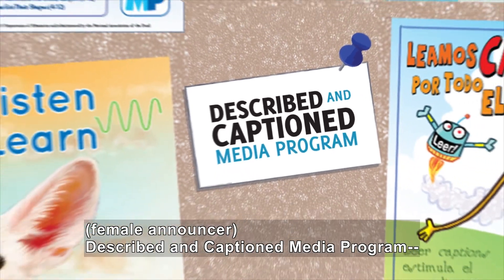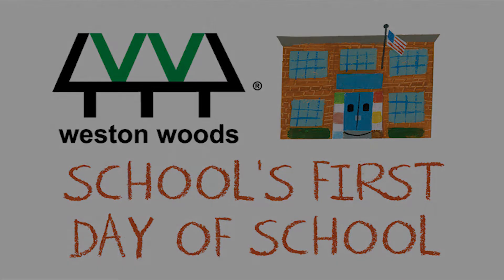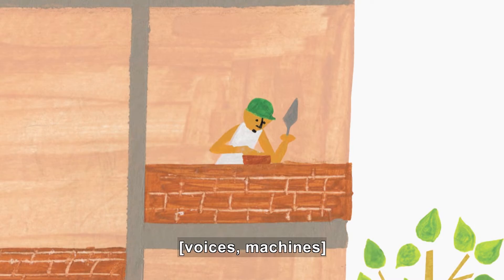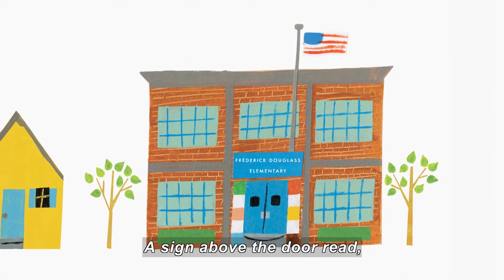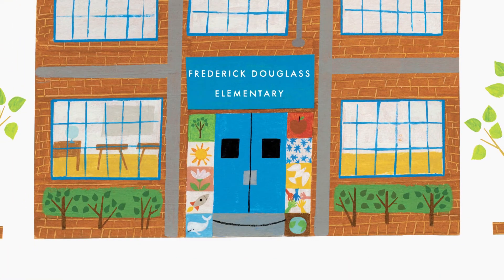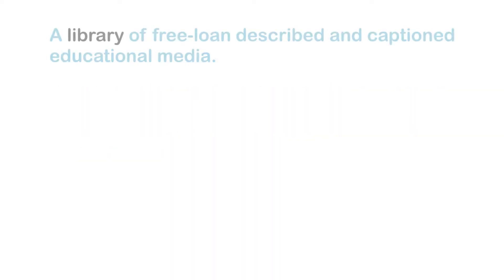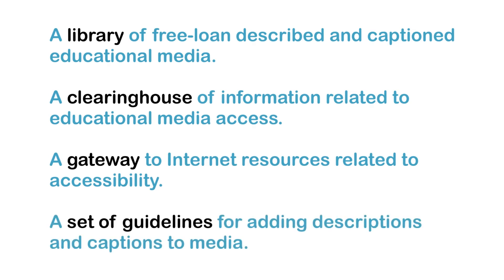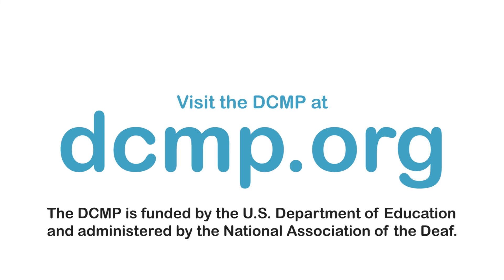School's First Day of School (Accessible Preview)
It’s the first day of school at Frederick Douglass Elementary, and everyone’s just a little bit nervous, especially the school. What will the children do once they come? Will they like the school? Will they be nice? The school has a rough start, but as the day goes on, he soon recovers when he sees that he’s not the only one going through first-day jitters. Based on a book by Adam Rex.